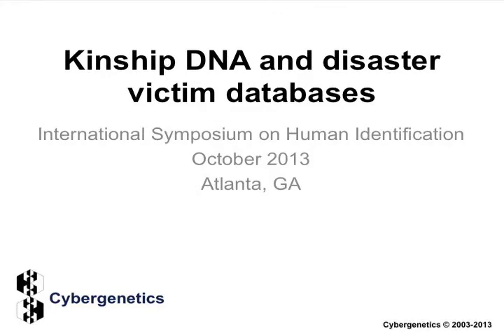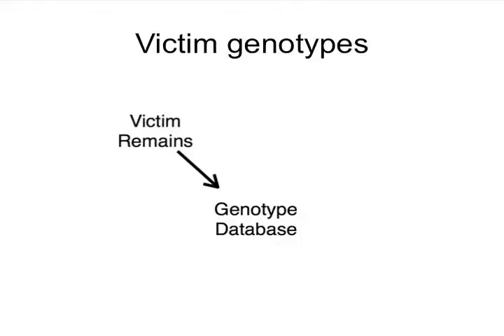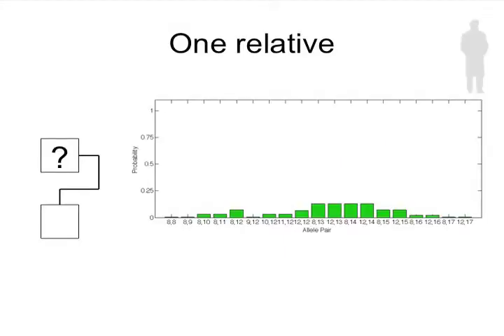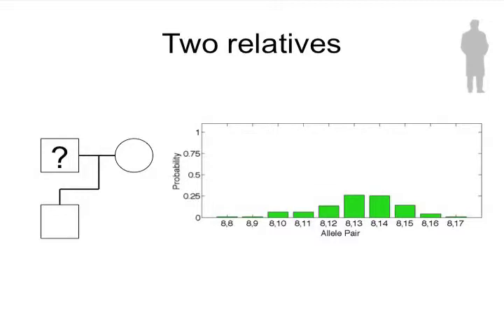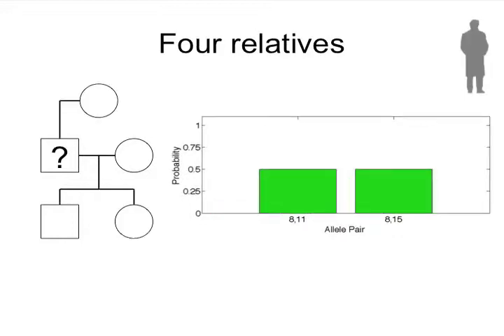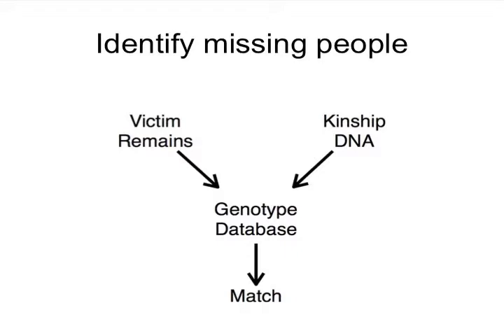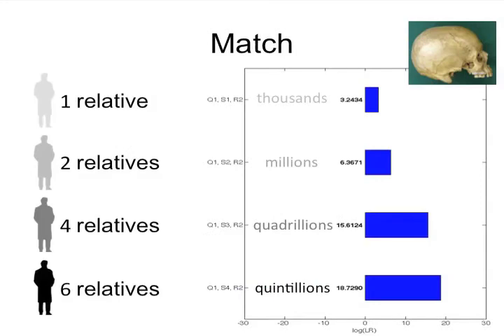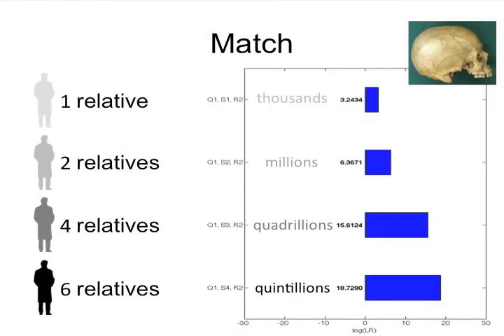Kinship DNA and disaster victim databases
TrueAllele Casework's database function can help identify disaster victims using kinship DNA.  This video describes the process of using a
genotype database.